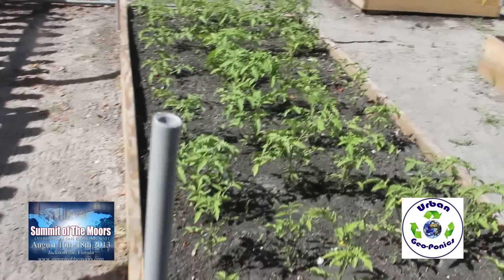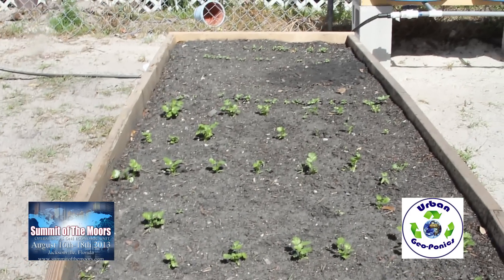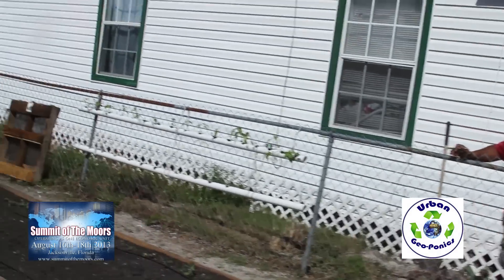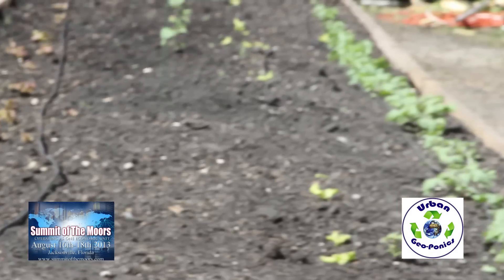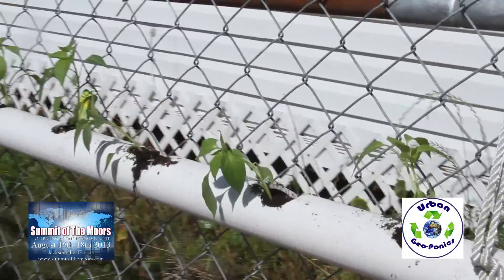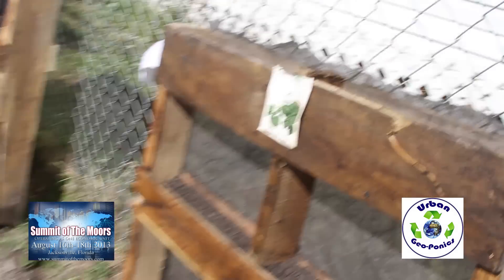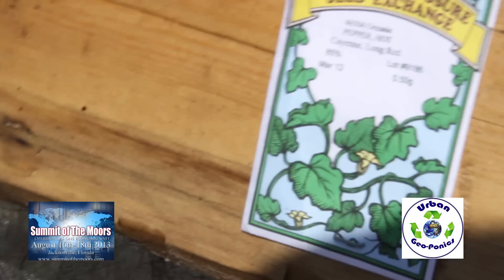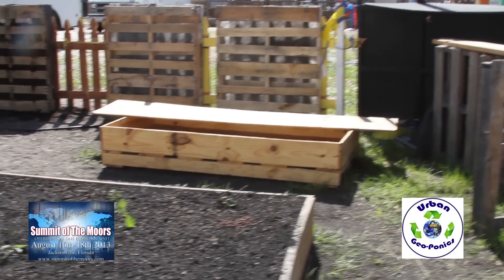Moors Eastside Farm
This is a group effort as a result of the Summit of the Moors in Febuary.
The next summit August 16th-18th log on www summitofthemoors com (free)
Execution is the mode